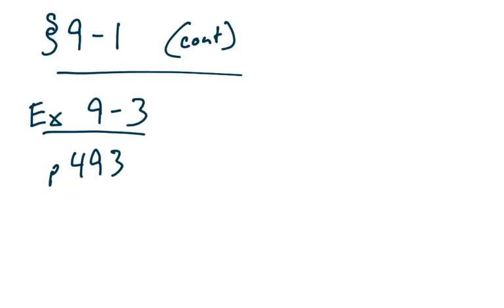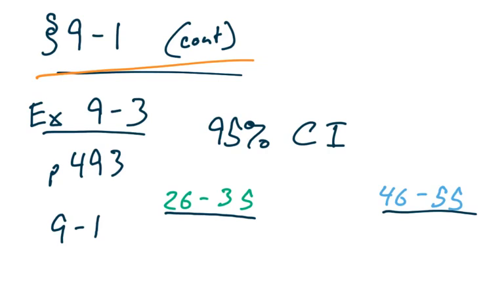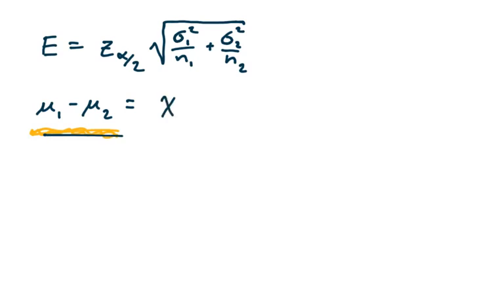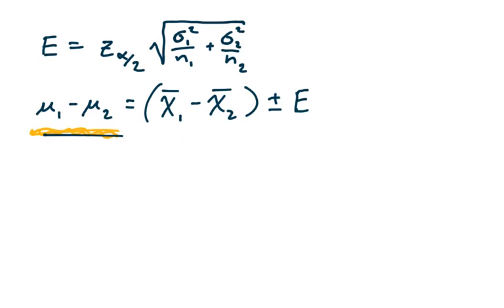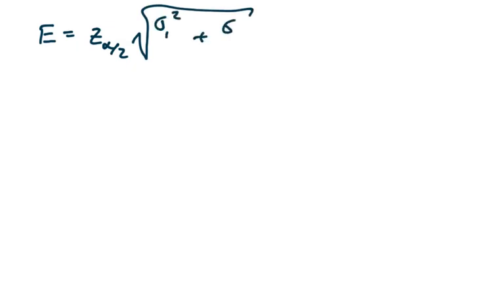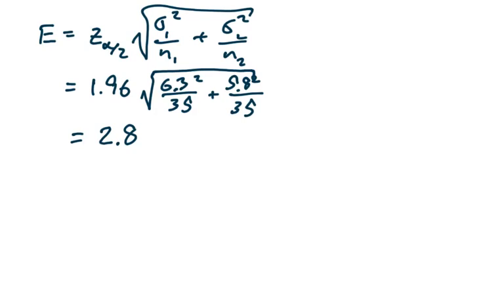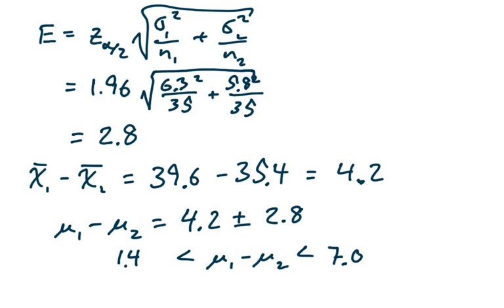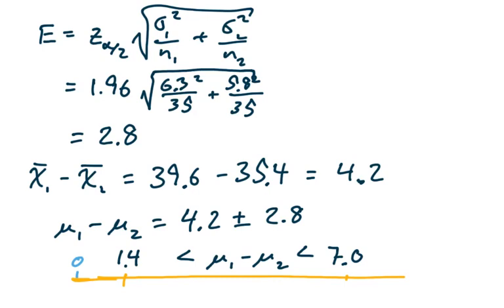Example 9-3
Confidence Interval for difference of means